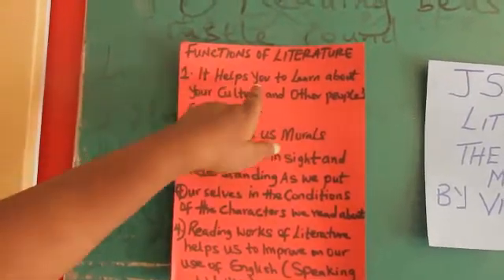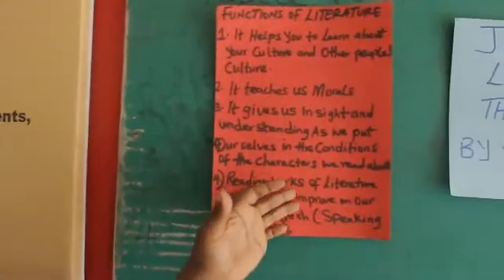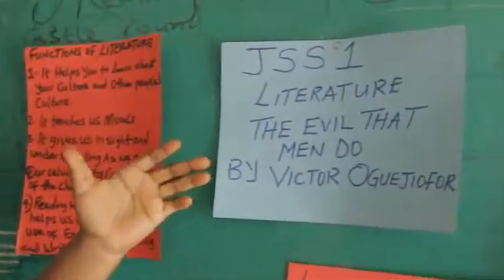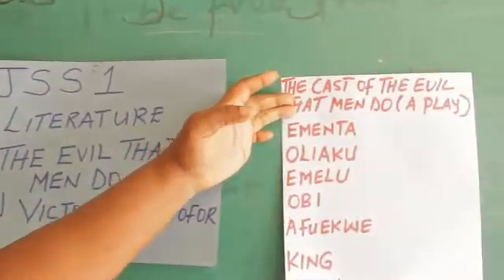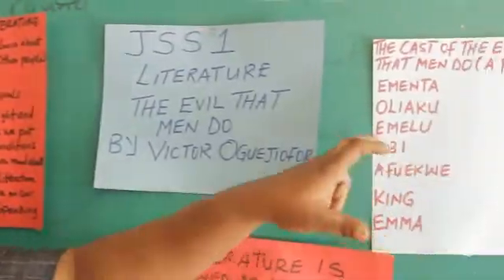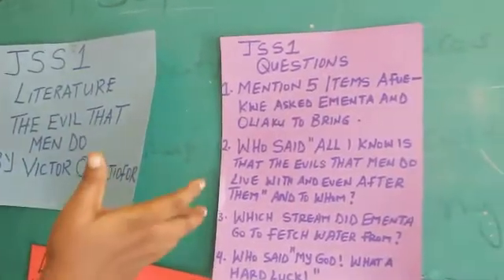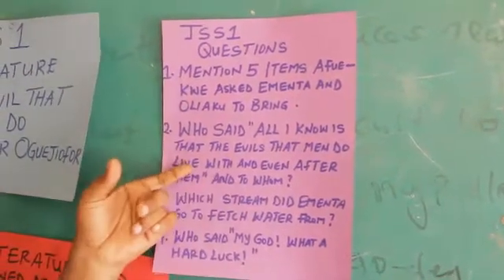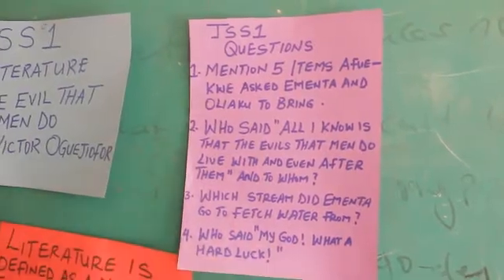Literature in English For JS1